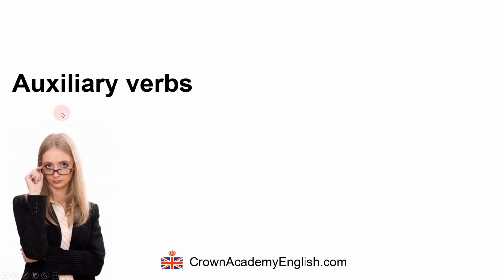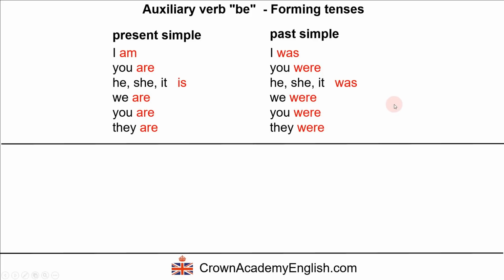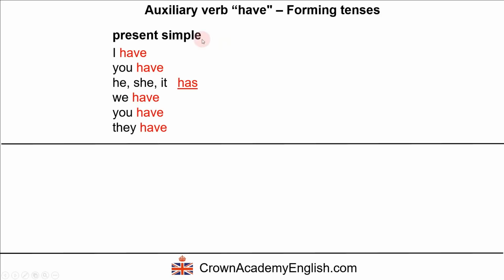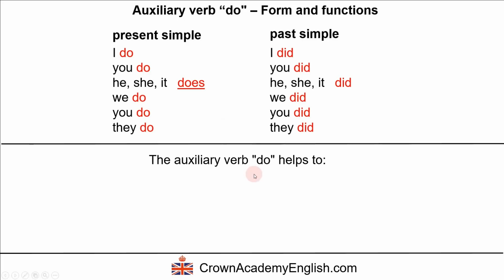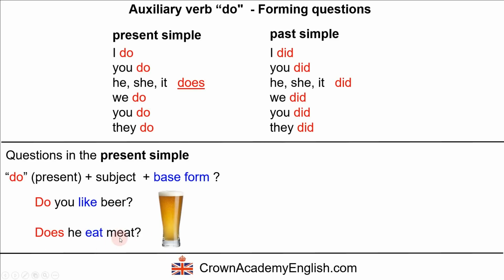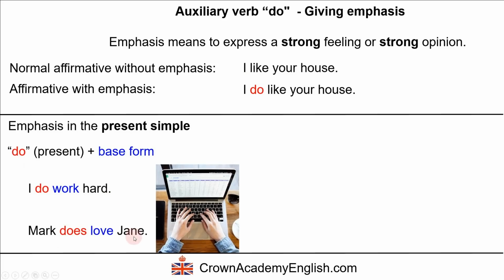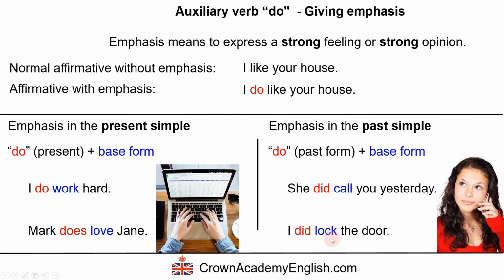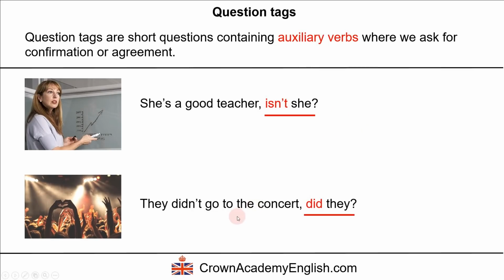Auxiliary verbs (Helping verbs) - English grammar lesson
In this English grammar lesson you will learn all about auxiliary verbs.

Auxiliary verbs are also known as helping verbs. Here is the contents of this lesson:

The definition and meaning of auxiliary verbs including examples.
The list of the common auxiliary verbs in English (be, have and do)
Learn about primary auxiliary verbs (that help form tenses).
How to use auxiliary verbs:
 to help main verbs form a verb tense (with rules and examples)
 to form negatives and questions.
 to form the passive voice
 to give emphasis to a sentence.
We also use them in question tags and short answers to avoid repetition.

Watch this video for a complete explanation of all of these uses along with many examples and sentences.

Andrew,
Crown Academy of English

Photo credits by FreeDigitalPhotos.net:
“Supervising Look” by marcolm
“Businessman Carrying Briefcase And Walking” by photostock
“Teenagers Dancing In Night Club” by photostock